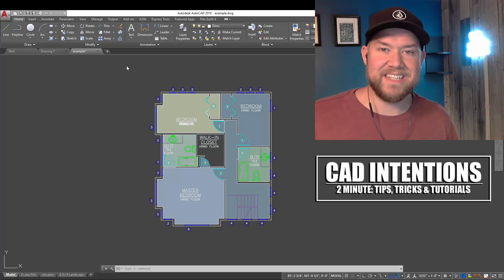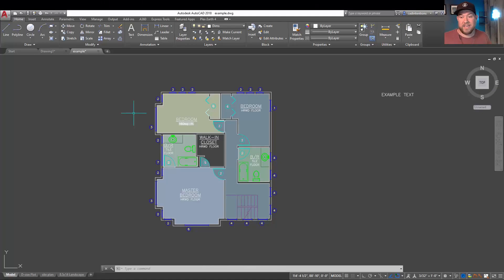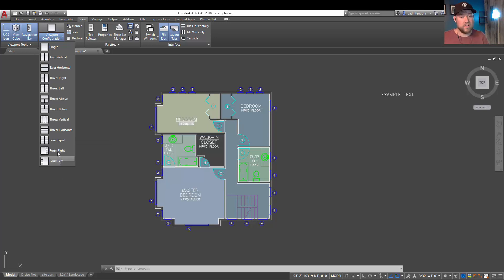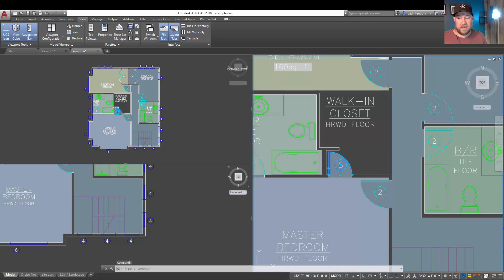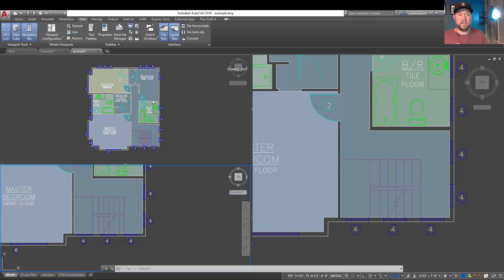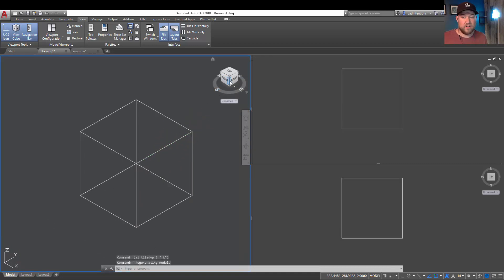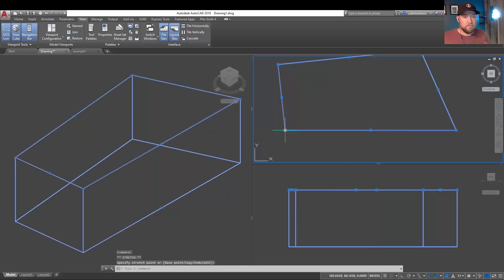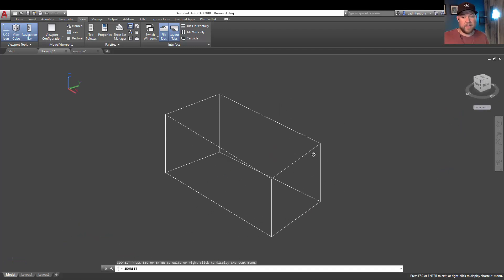AutoCAD How to Create & Use Model VIEWS: Quick & Easy Viewports! - 2 Minute Tuesday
In today's video we are taking a look at how to create model space viewports within AutoCAd

Model views make it easy to keep track of multiple areas of a drawing at the same time. This can be extremely useful when it comes to 3d objects and modeling, allowing you to see more than one angle or view of an object at a time!

Want to send mail/products for future posts?
CAD Intentions
RPO VALLEYVIEW
KAMLOOPS BC
V2C 0G1
Canada

Specs:
PROCESSOR: Intel® Core™ i7-6700K @ 4.4GHz-Hi-Perf.
MEMORY: 16GB DDR4 @ 3000MHz
GRAPHICS: NVIDIA® GeForce® GTX 1080 OC 8GB
HDD: 512GB Solid State Drive NVMe Samsung® 950 PRO
POWER: 850W Rosewill® Glacier 850M